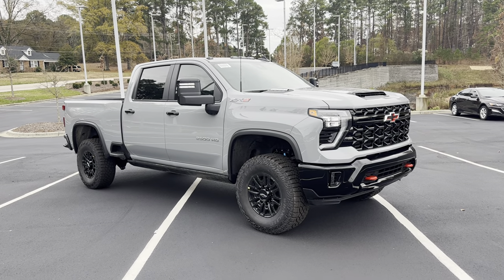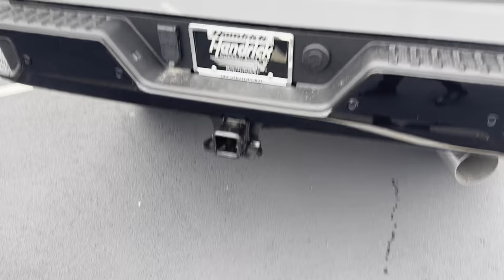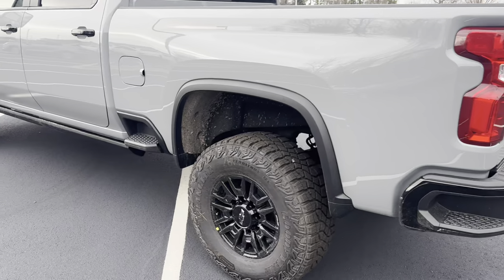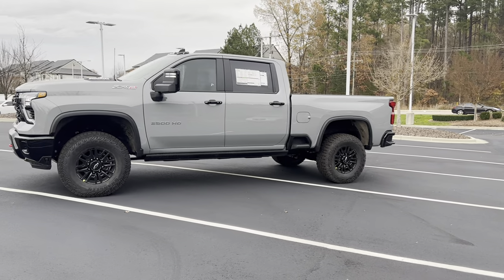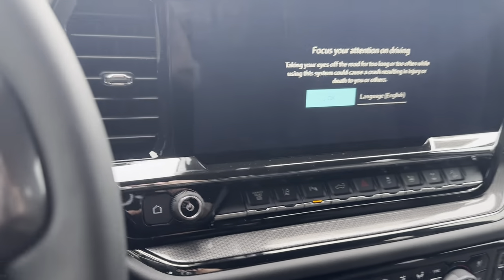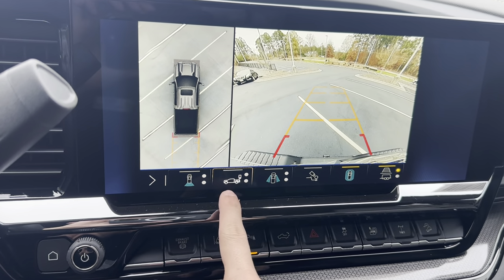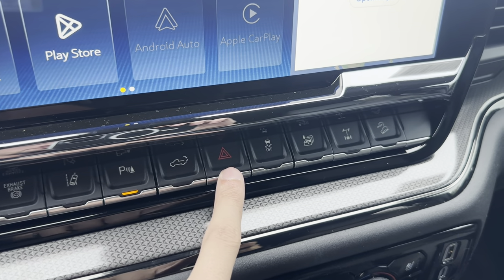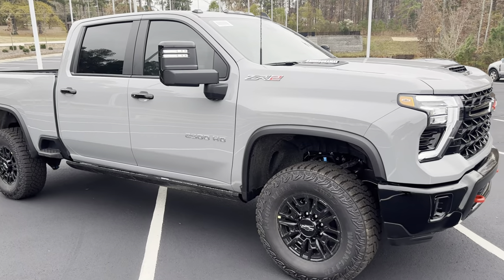2024 Chevrolet Silverado 2500HD ZR2 Review And Features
Hello everyone! Today we are taking a look at all of the features on the 2024 Chevrolet Silverado 2500HD ZR2.